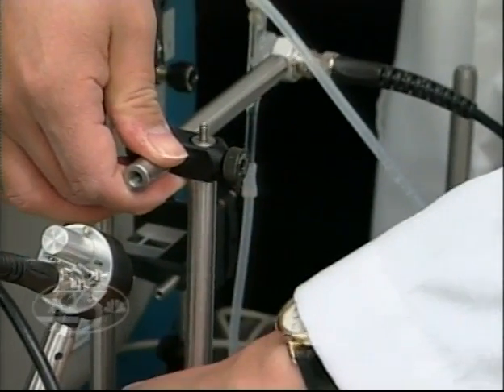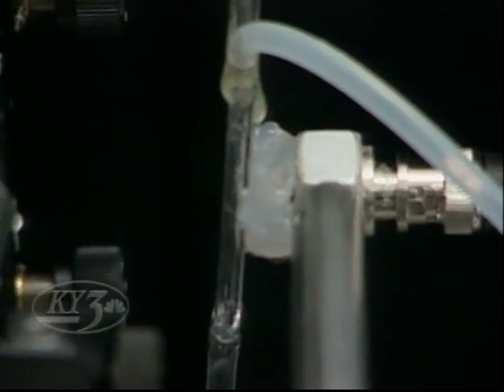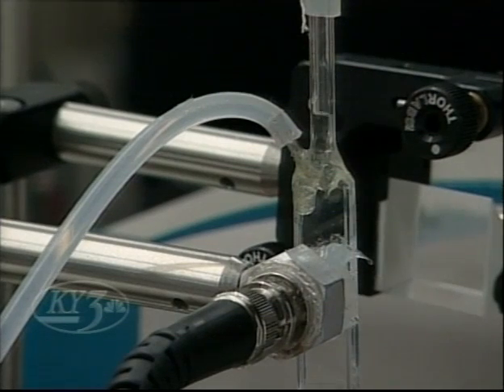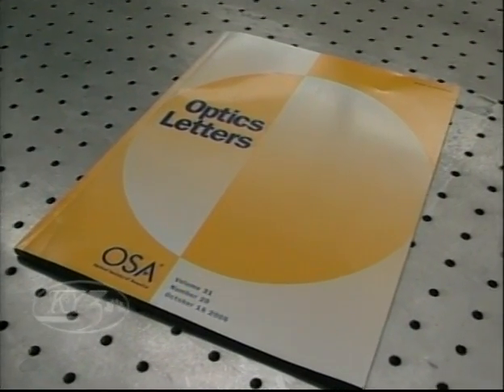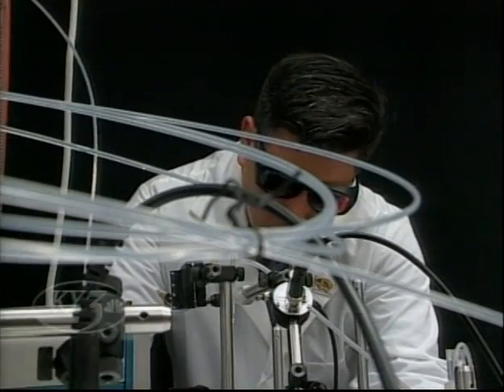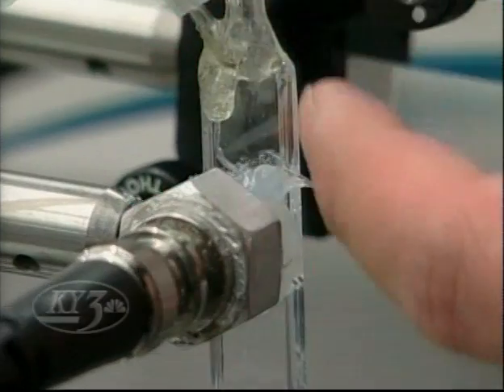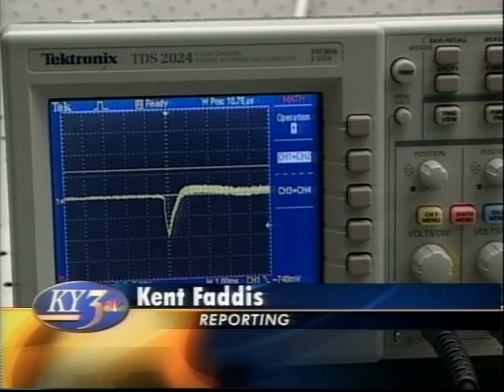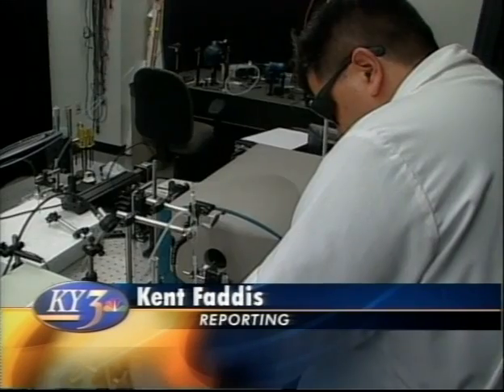Skin Cancer Detection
University of Missouri College of Engineering Researcher John Viator is using photoacoustic techniques in the detection of circulating tumor cells.